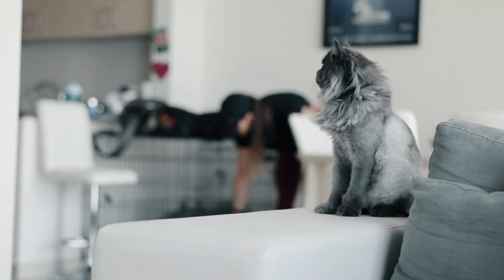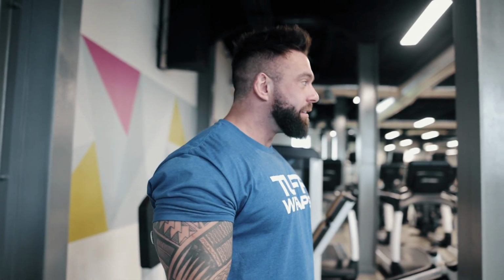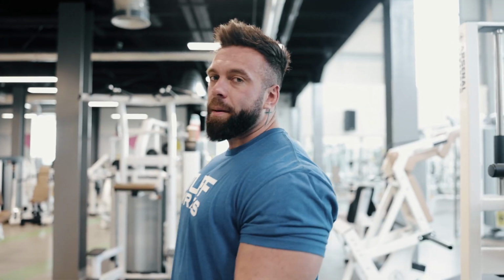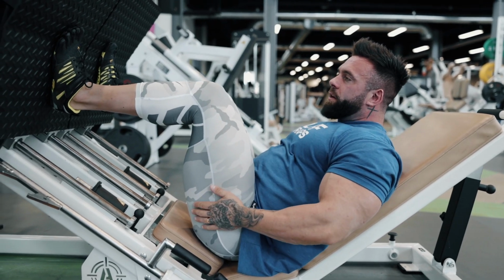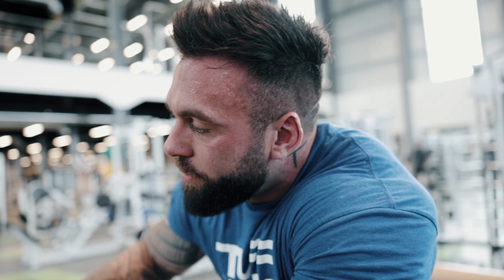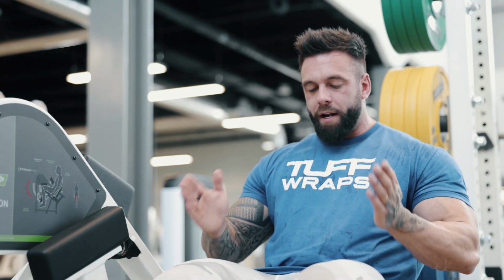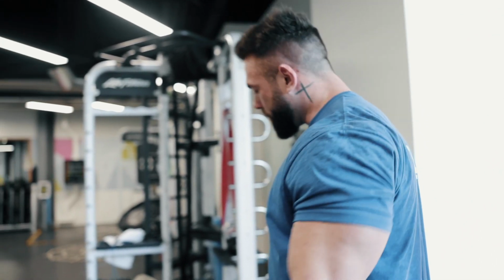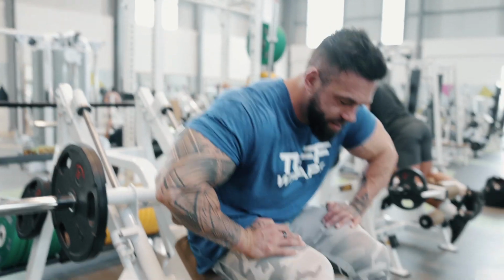Will I Compete?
quick update on plans moving forward and leg session